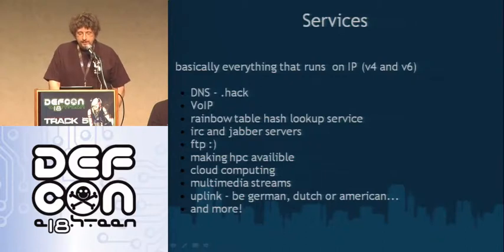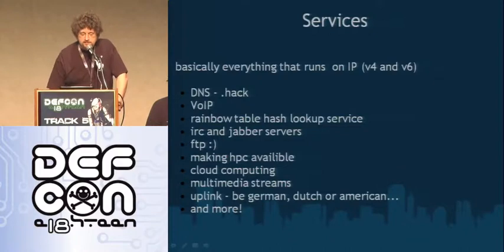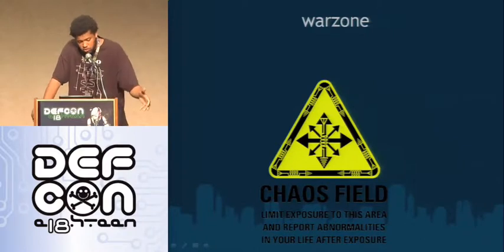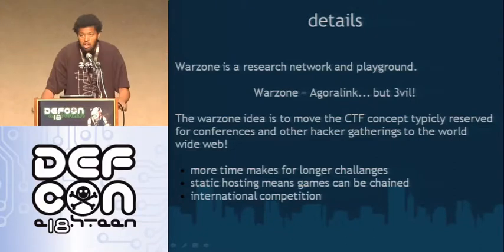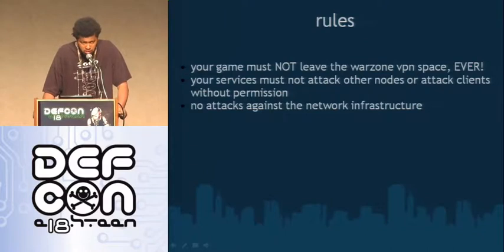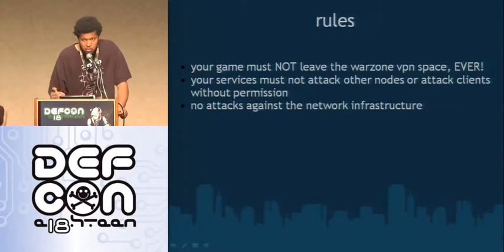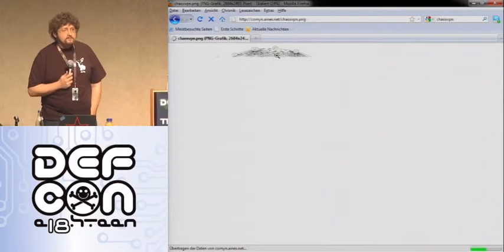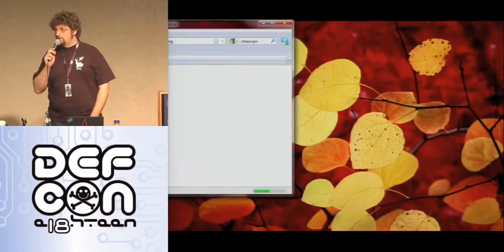DEFCON 18: ChaosVPN for Playing CTFs 3/3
Speakers: mc.fly, ryd, vyrus, no_maam

ChaosVPN - the American name is AgoraLink - is a tinc based, fully meshed VPN to connect hackerspaces and other hacker related networks for fun, sharing, learning and competition with each other.

Its purpose is to provide a trusted, private and secure network with high bandwidth, low latency, without single points of failure. The first intended usage of the network was VoIP, but it has become used for lots of different purposes - whatever works on IPv4 and/or IPv6 works on ChaosVPN. This includes our own root zone .hack. Most major Hackerspaces in Europe and America are now connected via the ChaosVPN.

To play CTF contests we decided to build a separate incarnation of this network called warzone. This network is to compete, play and learn in an isolated environment without harming anyone. We host CTF hacking contests and challenges on the network. Critical thinking, source code analysis, reverse engineering and a good understanding of networks are the abilities honed in this environment.

The talk will show the direction ChaosVPN / AgoraLink took and explain some decision points. We will show how it is built, what it does and how to integrate it in your hacker gathering space.

And then we will show how this network can be used to play CTF Games and
have some fun.